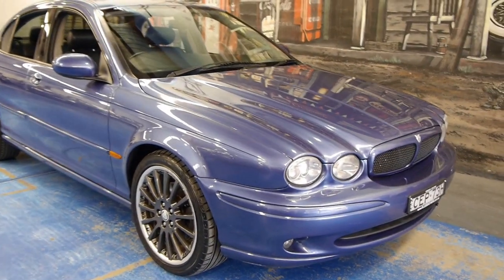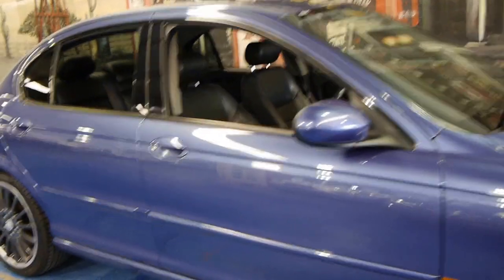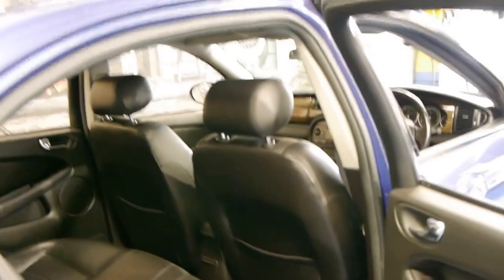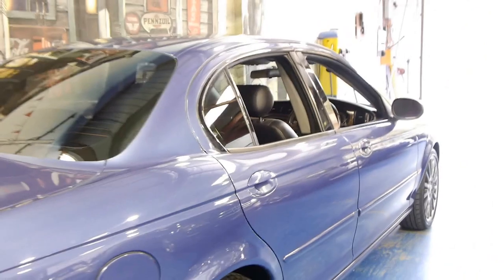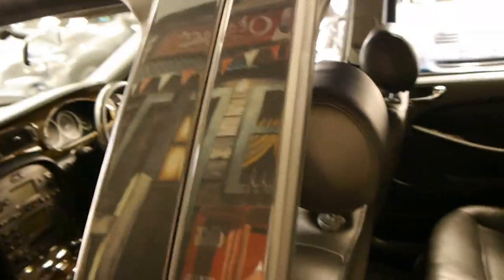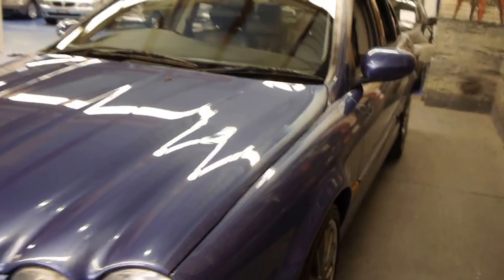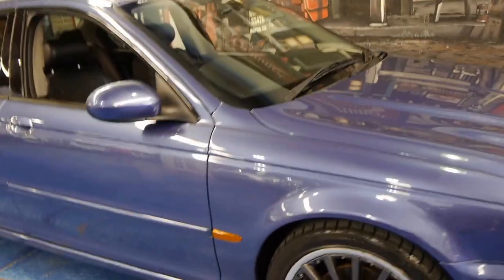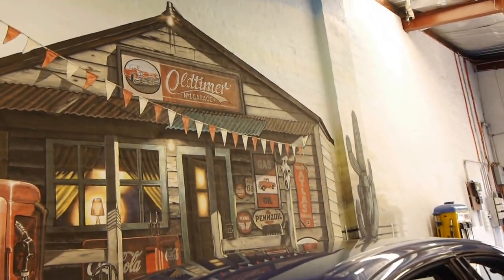Jaguar X-Type 2003 2.5 AWD Mark Webber special edition